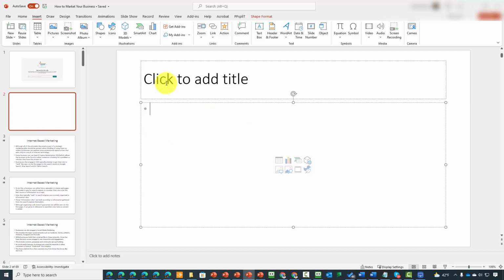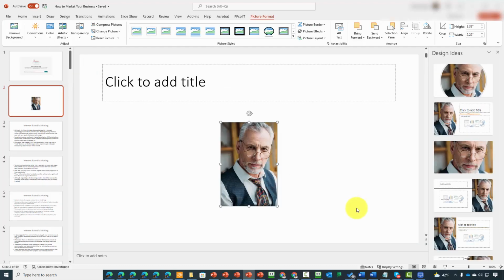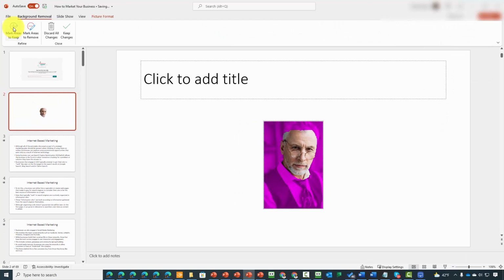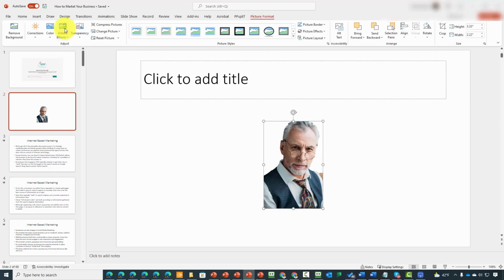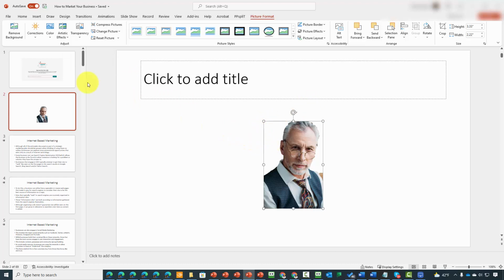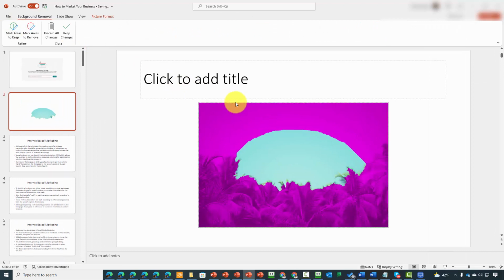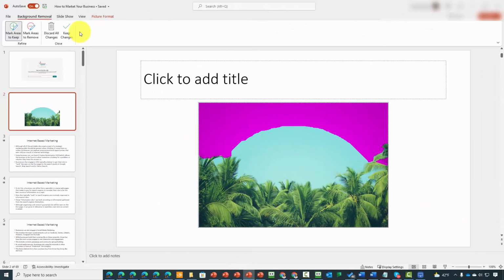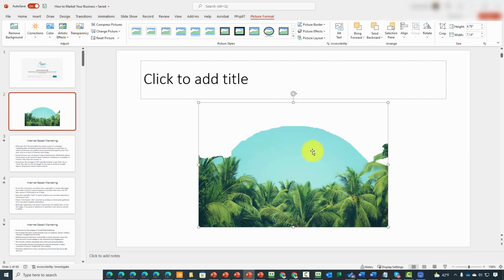15 Remove Image Background Free Microsoft Powerpoint New Features Training Course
Remove Image Background Free Microsoft Powerpoint New Features Training Course